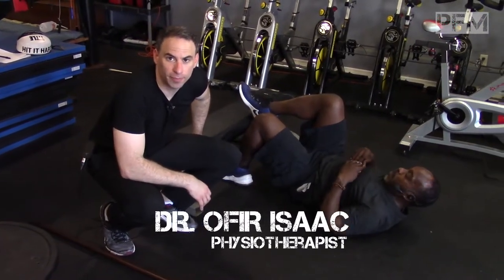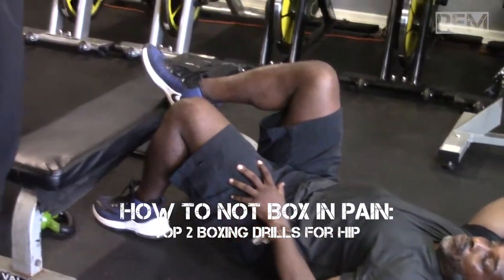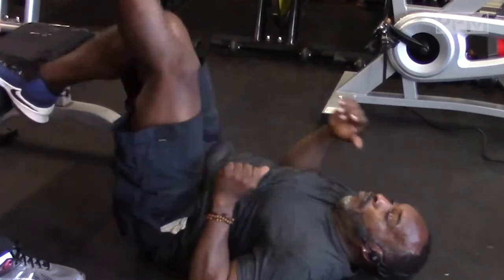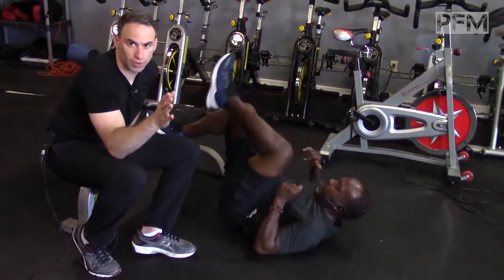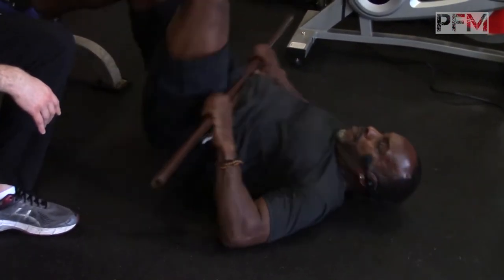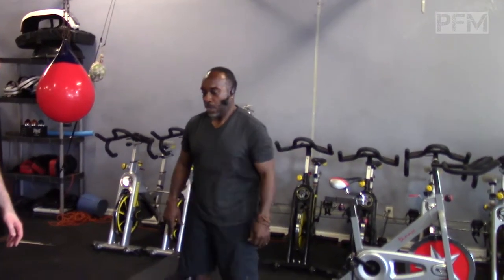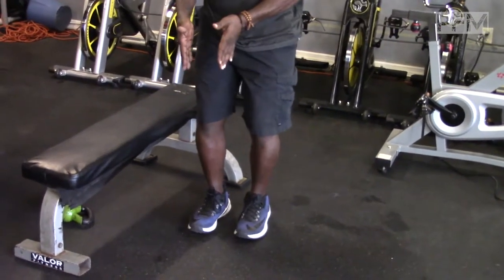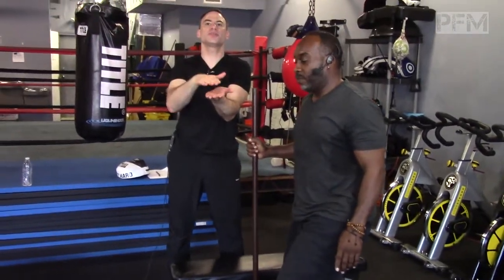HOW TO NOT BOX IN PAIN - Top 2 Boxing Drills for the HIP